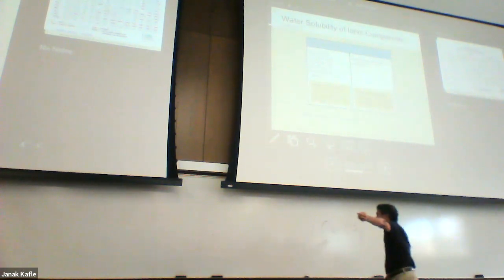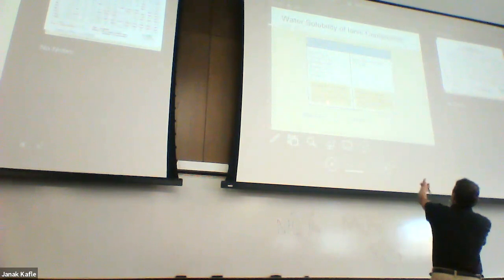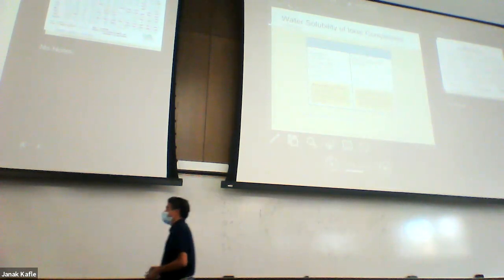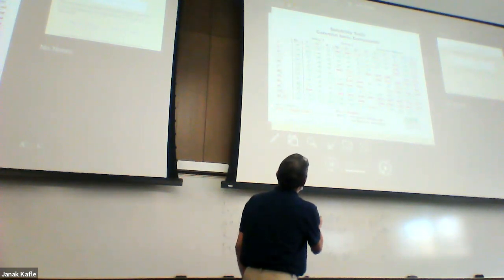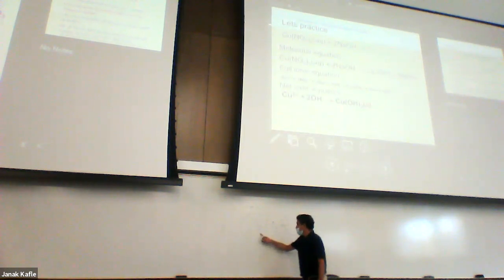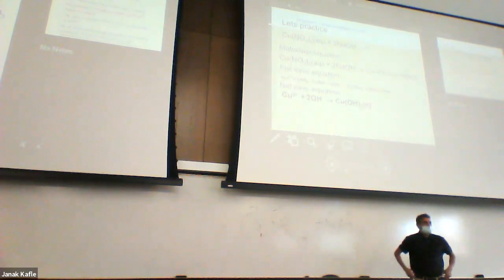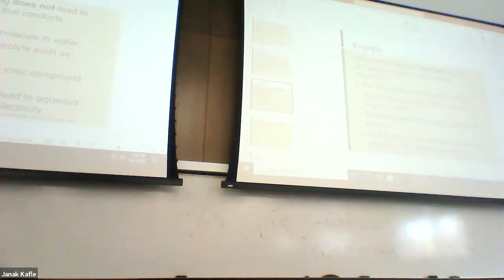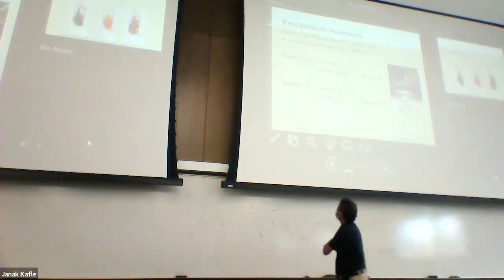Solubility and conductivity